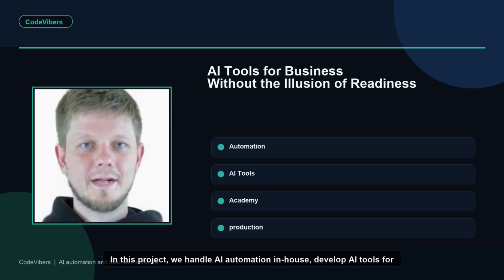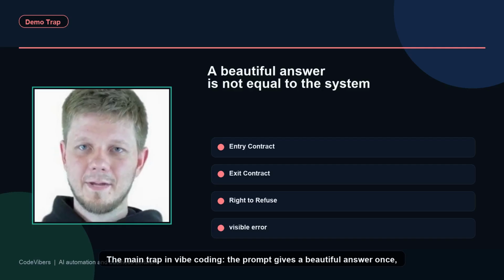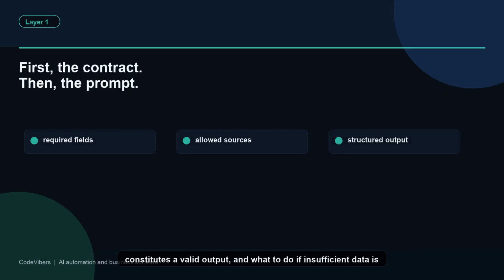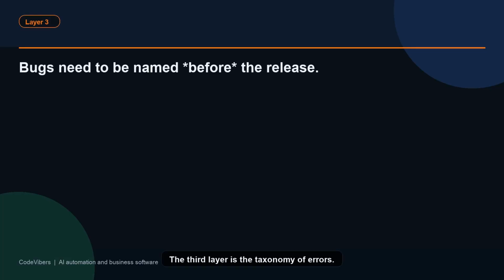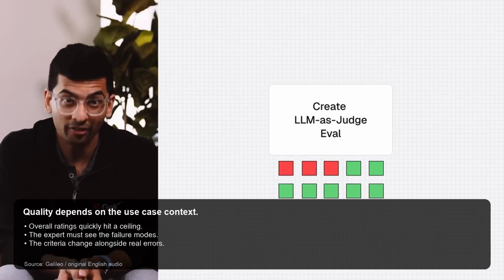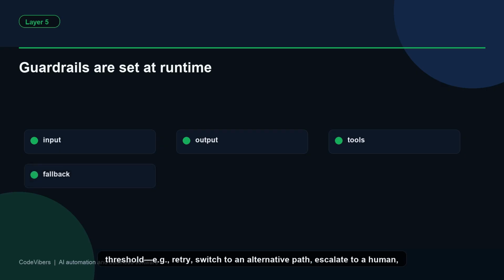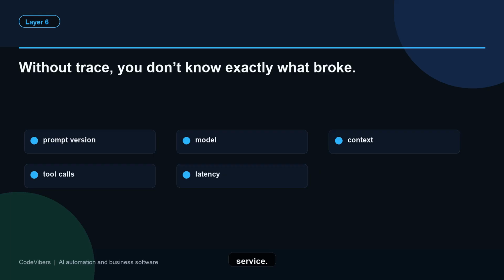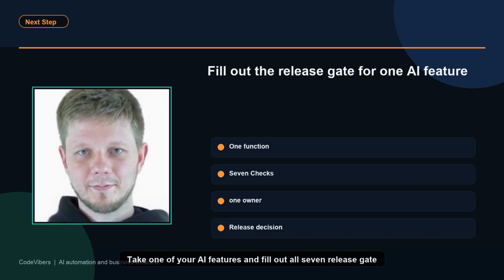From Prompt to Production: What to Add to the AI Feature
A successful prompt is still not production-ready. In this CodeVibers episode, we break down the engineering layers required between a demo prompt and an AI feature ready for users: input/output contracts, evaluation datasets, failure taxonomies, runtime guardrails, observability, cost limits, and rollback mechanisms.

Chapters:
00:00 Intro
00:16 Episode Topic
00:29 What you’ll take away
00:47 Demo Trap
01:09 Layer 1
01:29 Layer 2
02:02 Layer 3
02:25 Layer 4
02:58 Layer 5
03:42 Layer 6
04:03 Release gate
04:31 Next Step

Sources:
- Galileo, Introducing Eval Engineering: Turn Evals Into Production Guardrails